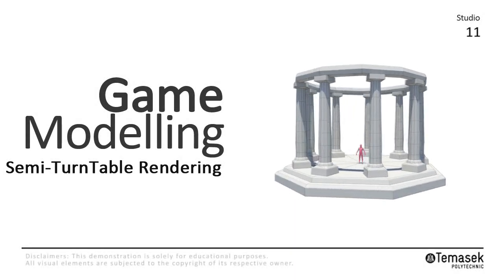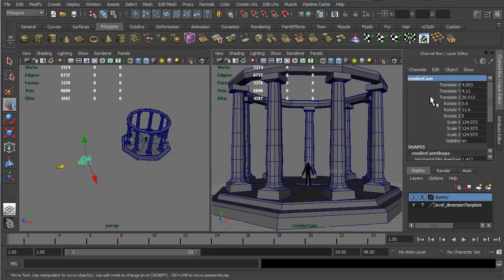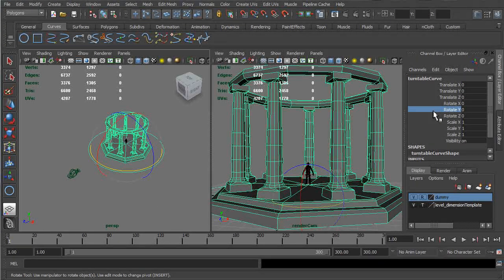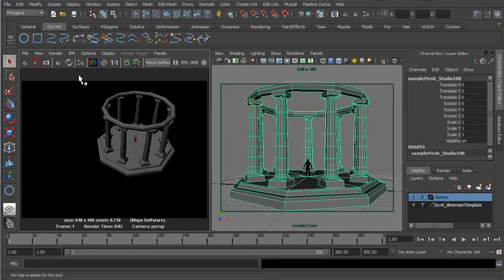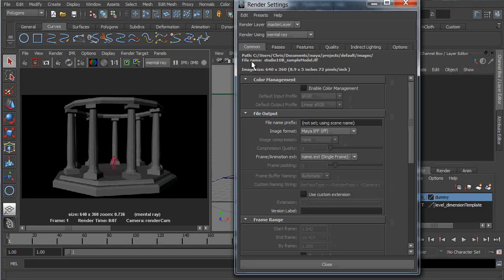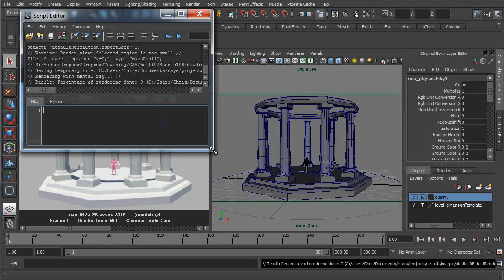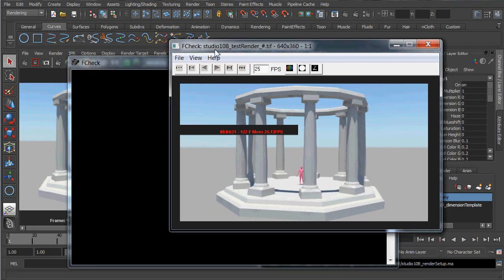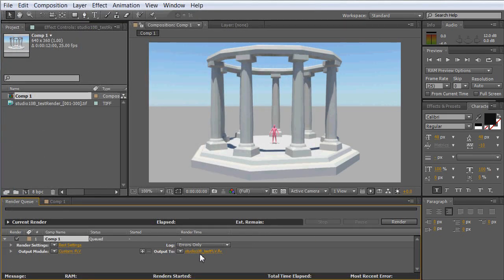Semi Turntable Rendering with Mental Ray (Autodesk Maya 2013)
Level: Beginner

This demonstration is to equip you with a basic know-how in generating turntable rendering.
In this tutorial,  you will apply the concept of "parent" in rigging a turntable motion, and batch rendering with Mental Ray render engine.

To encode the rendered sequence into a FLV format, you will introduce to the use of Adobe After Effects.  Or, you would use iMovie for encoding it into Quicktime Movie.  Please download the working files for this tutorial via OLIVE.